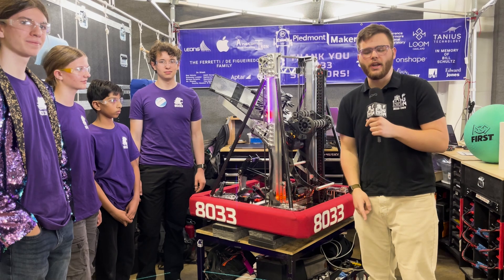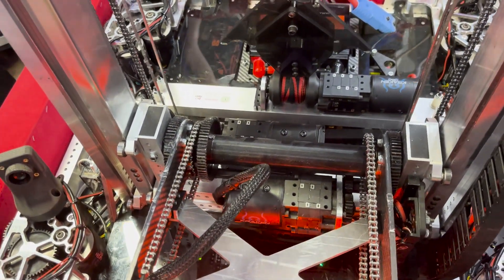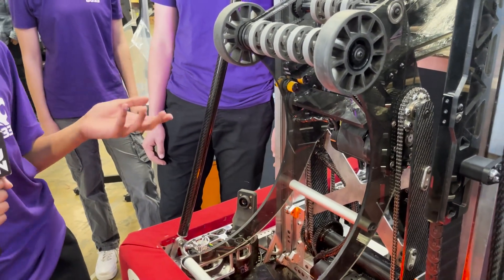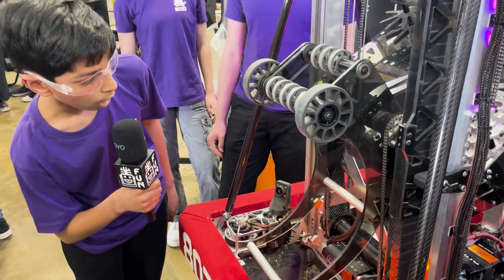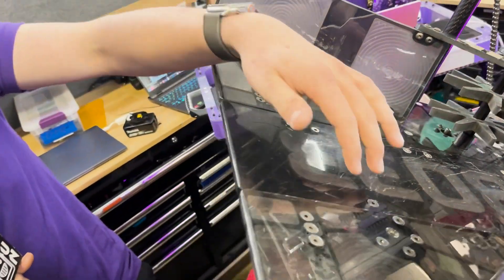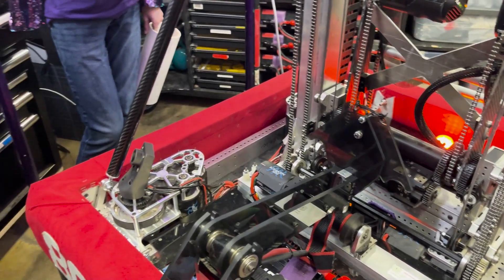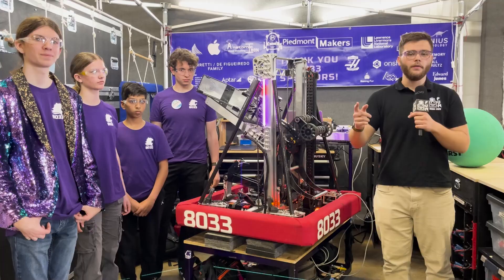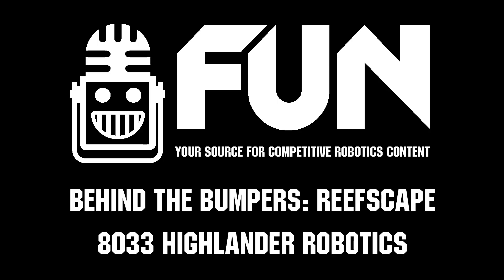8033 Highlander Robotics | Behind the Bumpers | 2025 FRC REEFSCAPE Robot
8033 Highlander Robotics have outdone themselves again for 2025. This constantly improving team shows off a great deep climb, a robust end effector that can handle both game pieces, and a loading funnel with a hidden surprise and more in this episode of Behind the Bumpers.